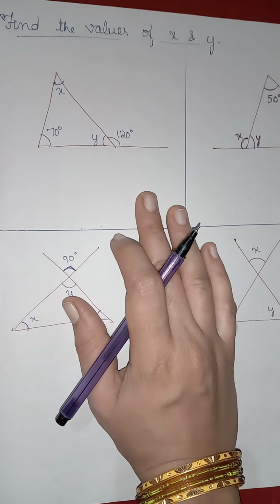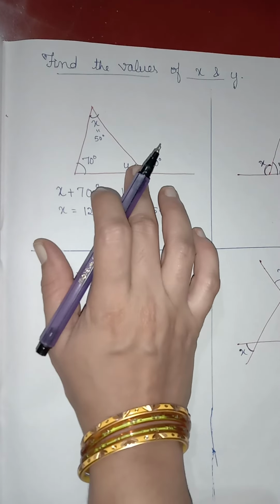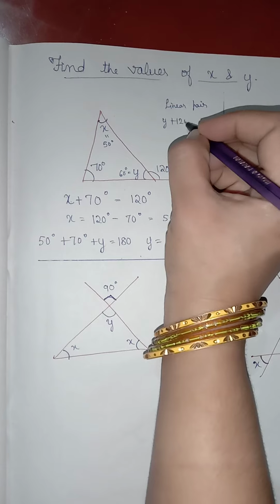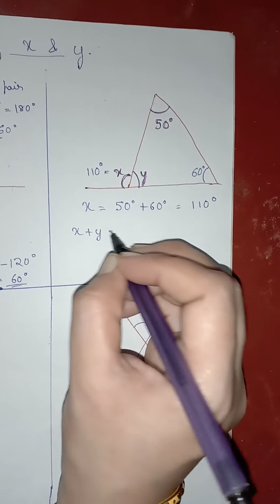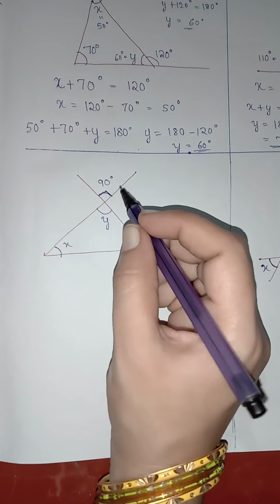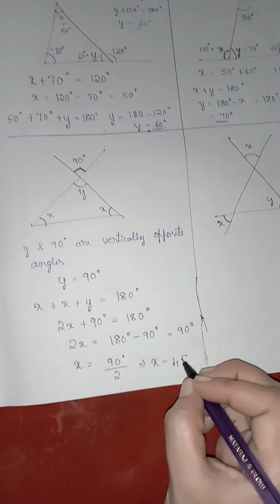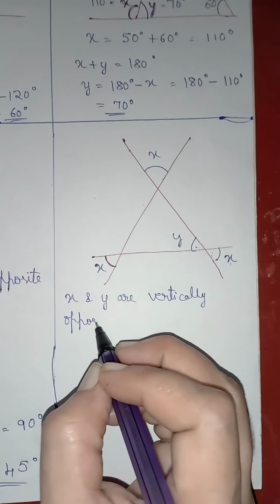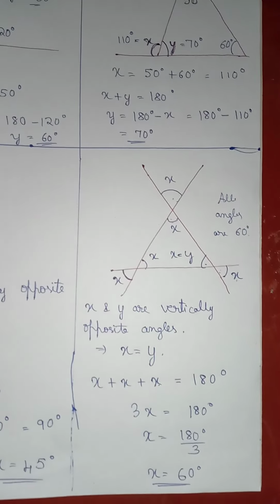Find the values of x and y Exercise problems on triangles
Use all the concepts that you have learnt like vertically opposite angles, exterior angle, relation between sum of angles of a triangle to solve few exercise problems.